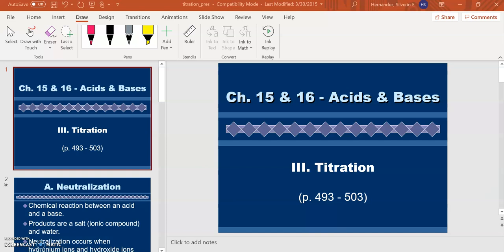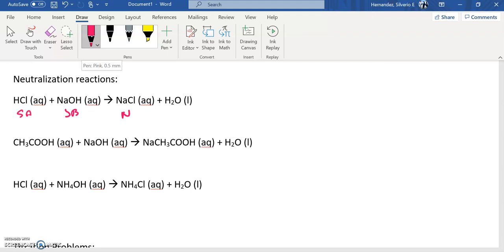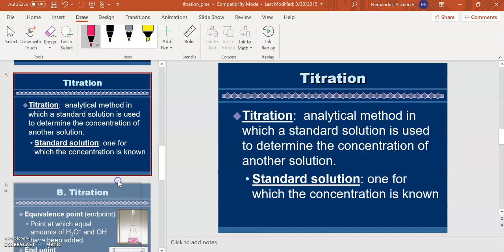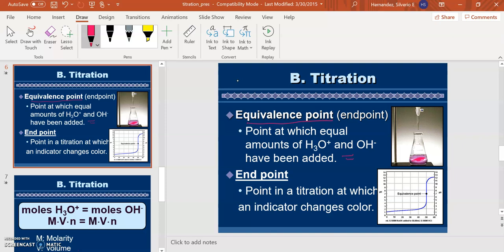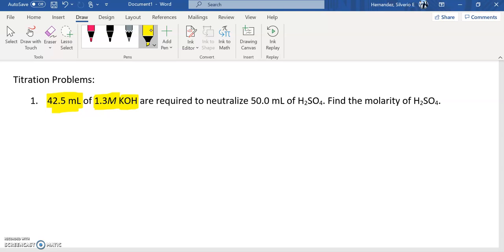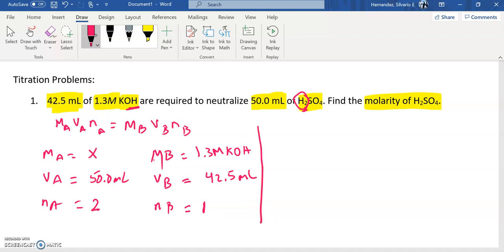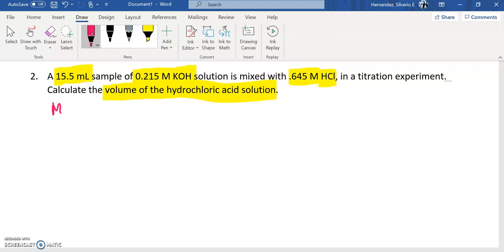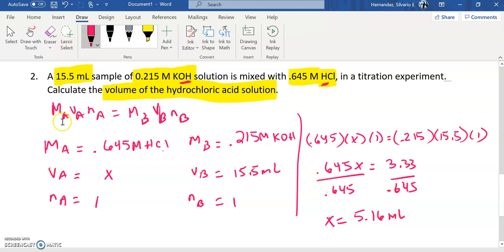Titration notes and problems